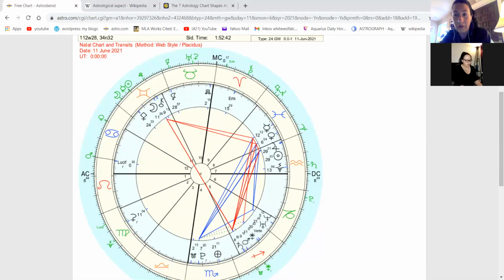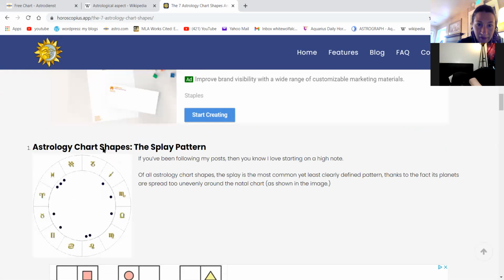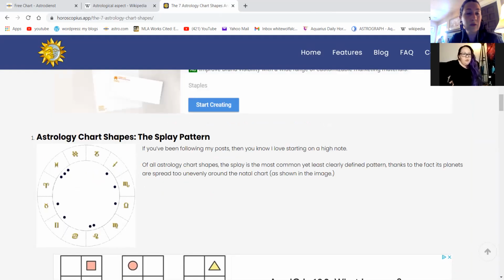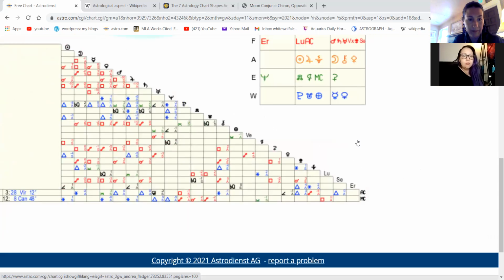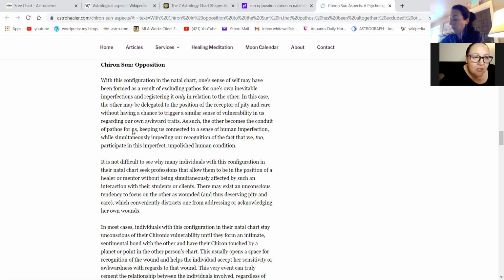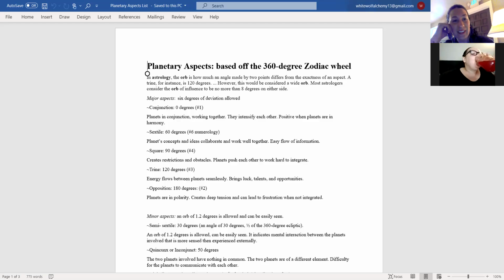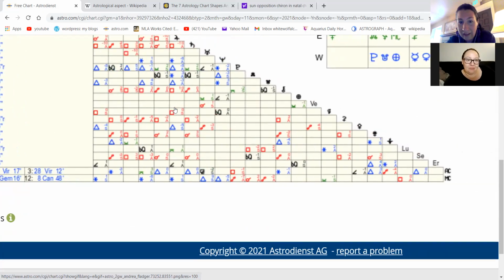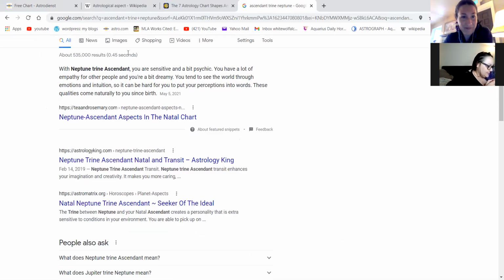Astrology Class Aspects 2021 via zoom by Morgana